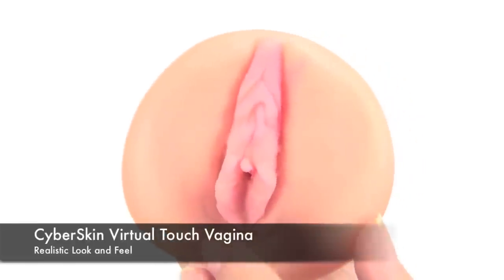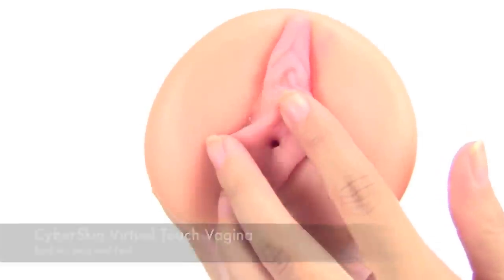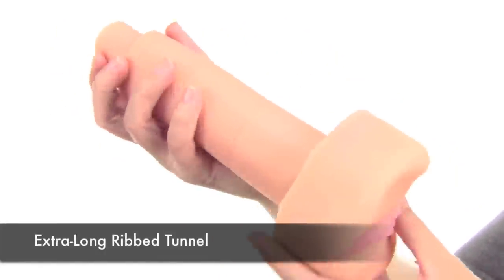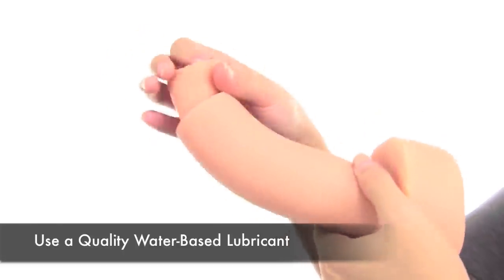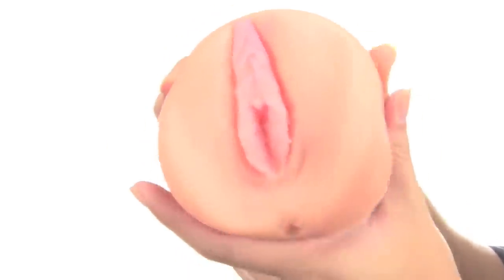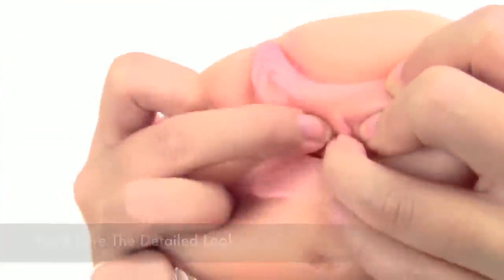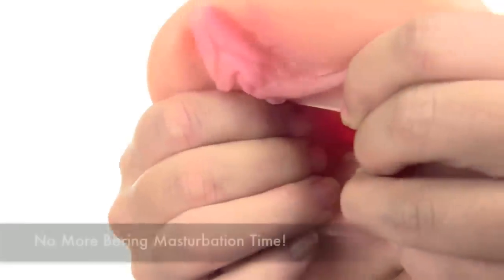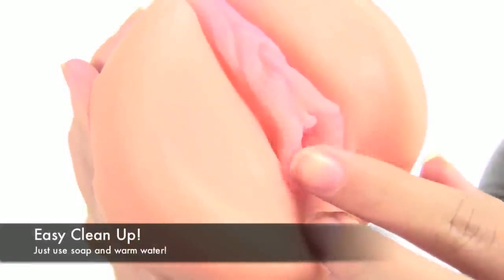Masturbador Vagina Extreme Virgin Snatch